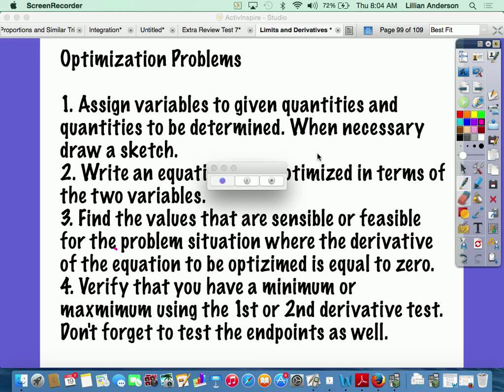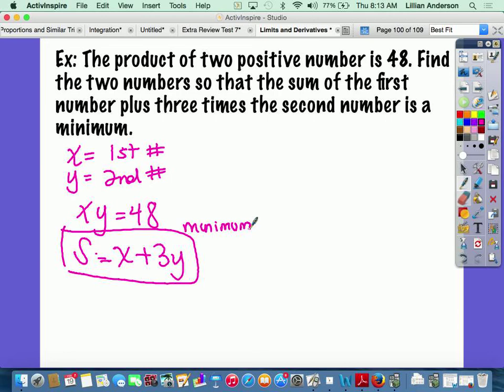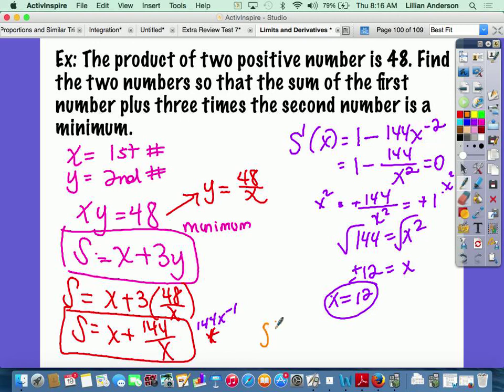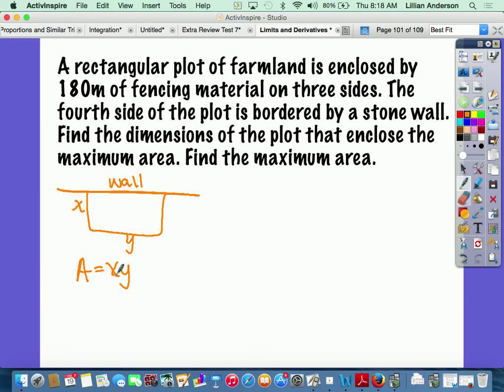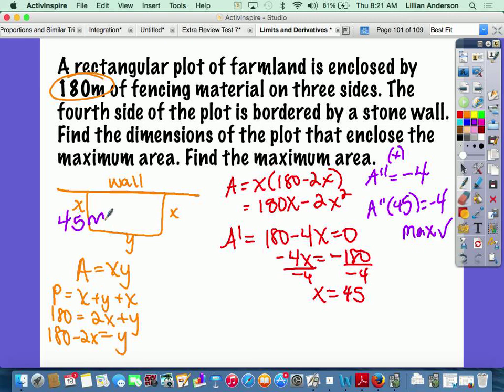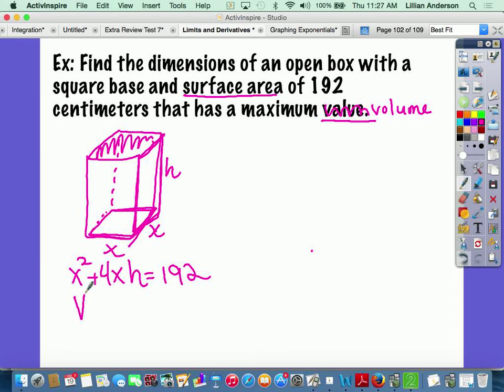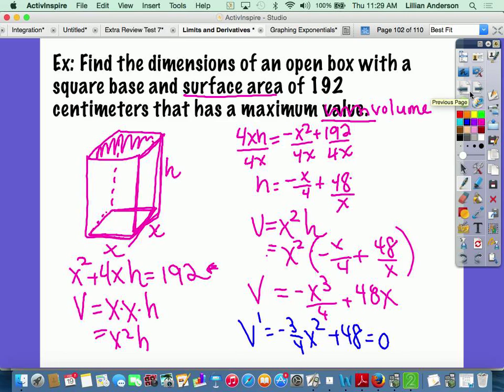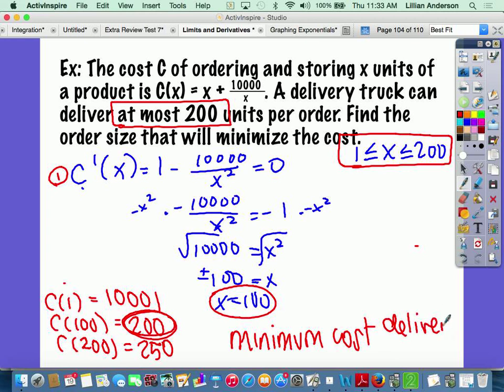Optimization and Extrema part 2